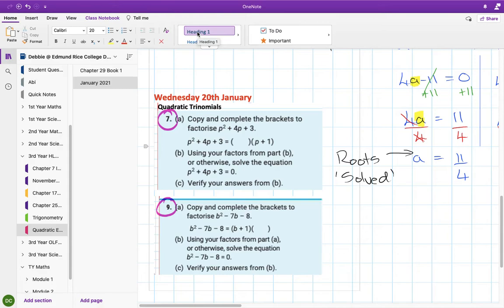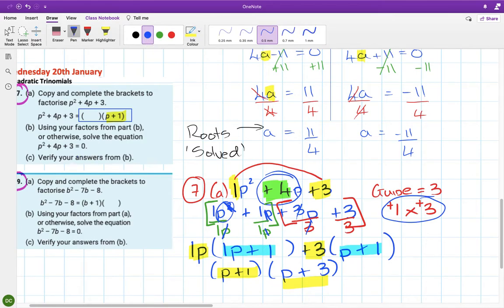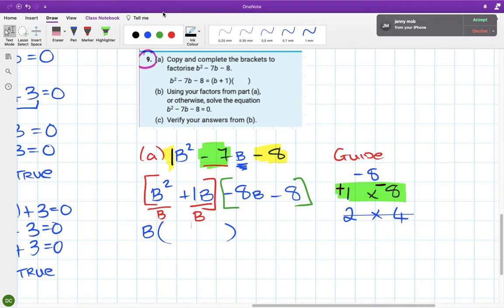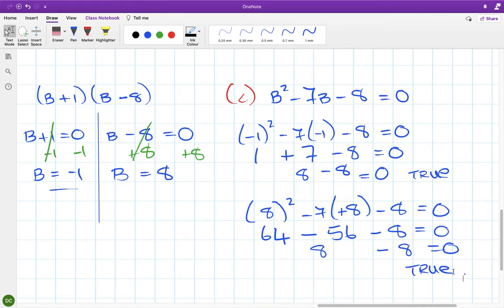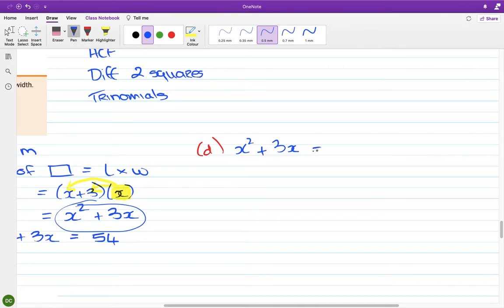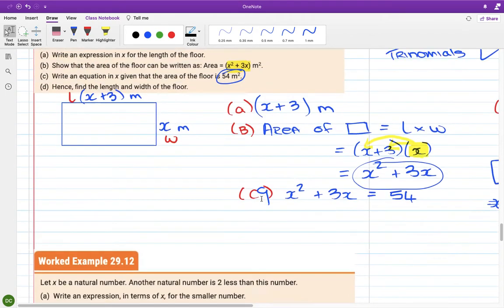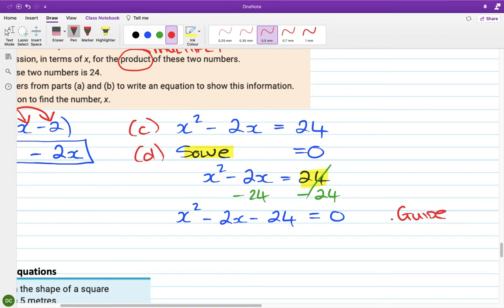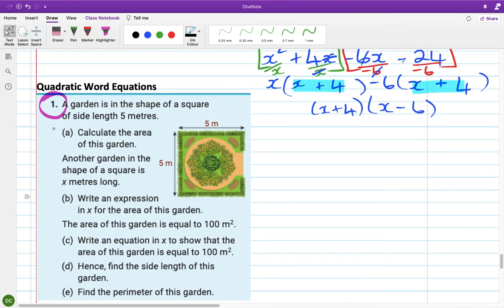Quadratic Word Equations